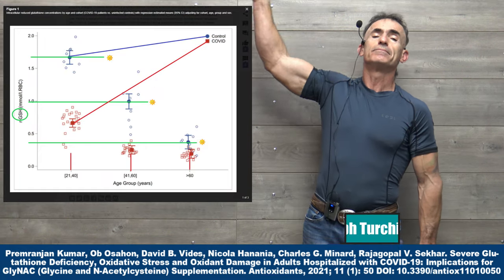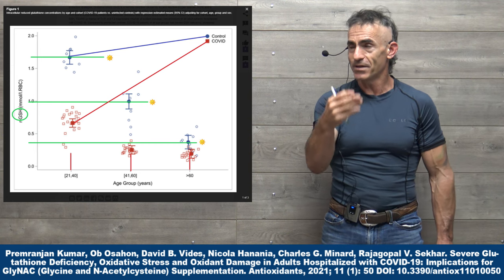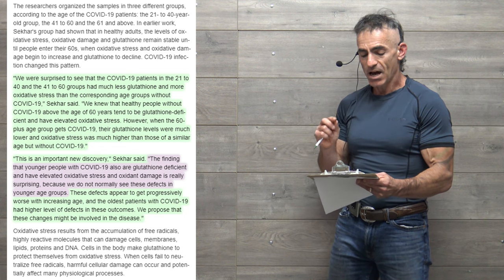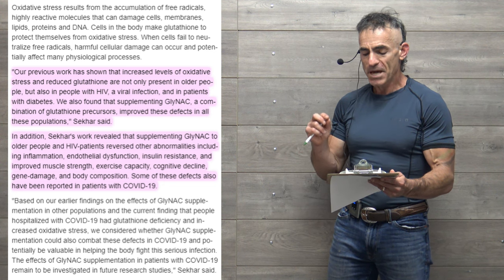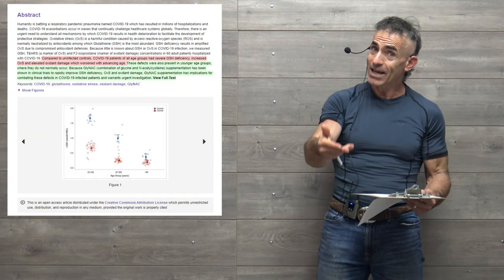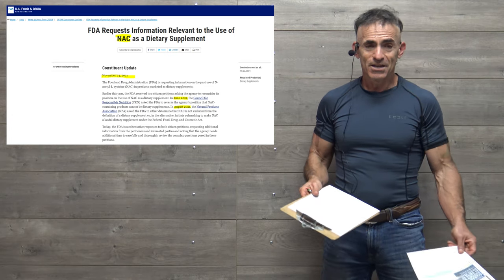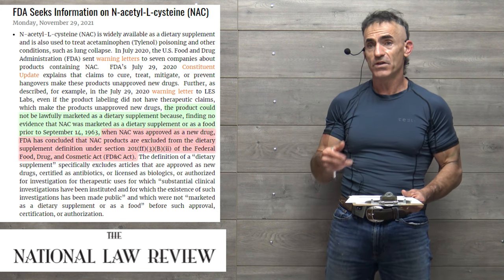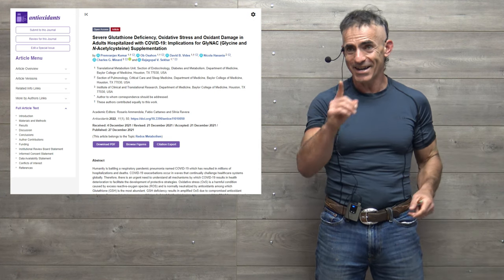Glutathione, GLYNAC and COVID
"This is an important new discovery," Sekhar said. "The finding that younger people with COVID-19 also are glutathione deficient and have elevated oxidative stress and oxidant damage is really surprising, because we do not normally see these defects in younger age groups. These defects appear to get progressively worse with increasing age, and the oldest patients with COVID-19 had higher level of defects in these outcomes. We propose that these changes might be involved in the disease."

Premranjan Kumar, Ob Osahon, David B. Vides, Nicola Hanania, Charles G. Minard, Rajagopal V. Sekhar. Severe Glutathione Deficiency, Oxidative Stress and Oxidant Damage in Adults Hospitalized with COVID-19: Implications for GlyNAC (Glycine and N-Acetylcysteine) Supplementation. Antioxidants, 2021; 11 (1): 50 DOI: 10.3390/antiox11010050